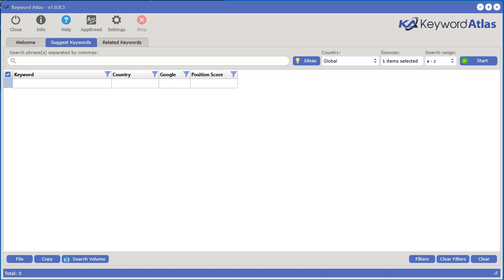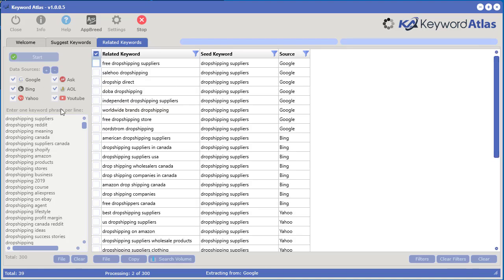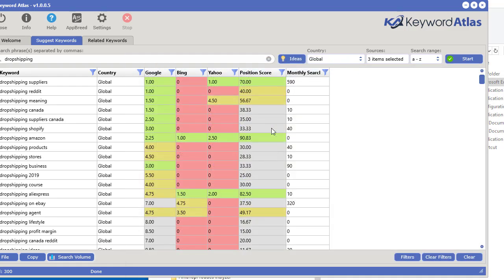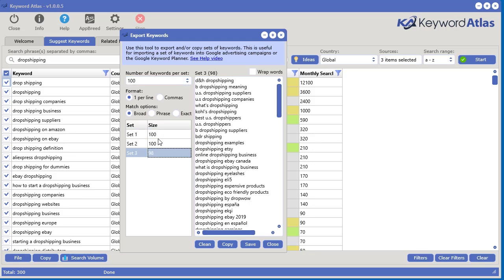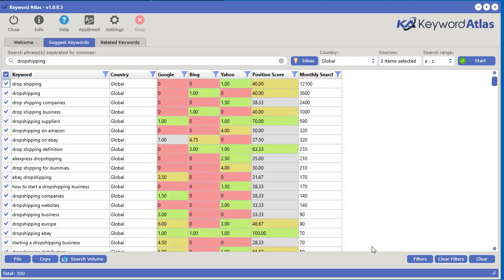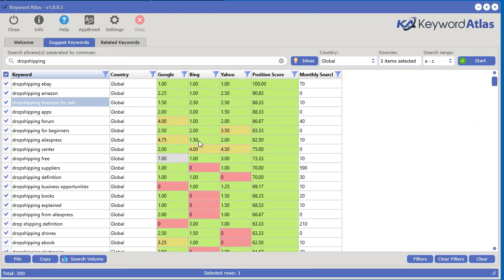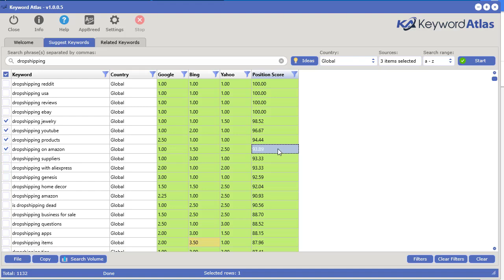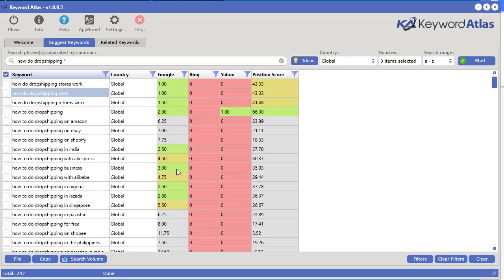#1 3- keyword atlas quickstart